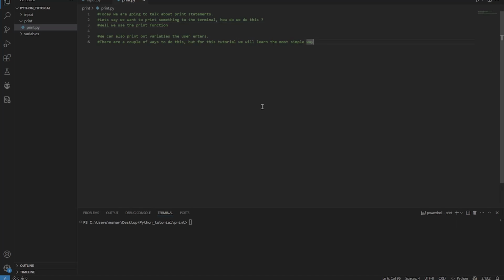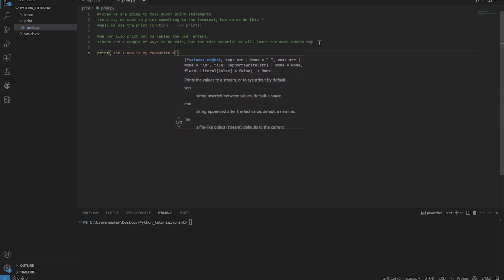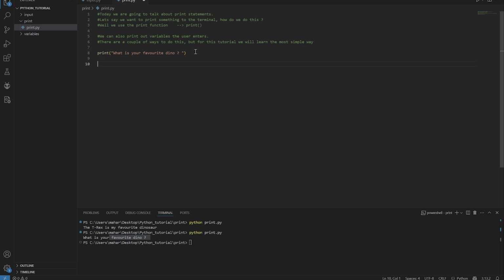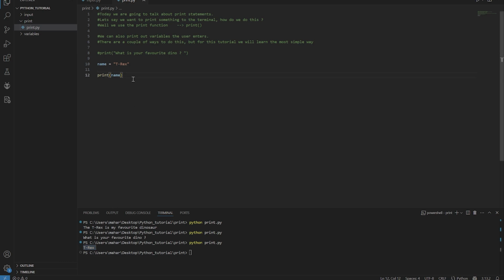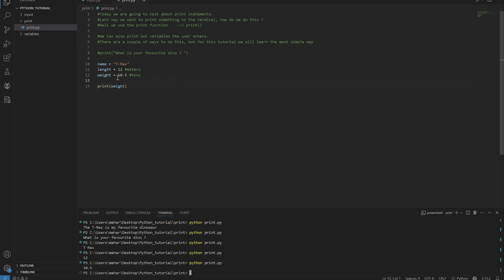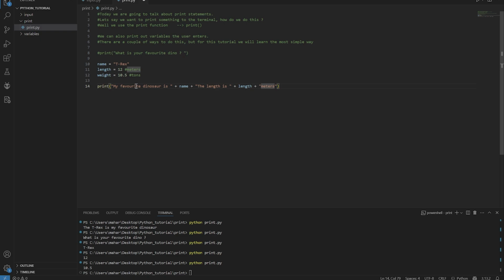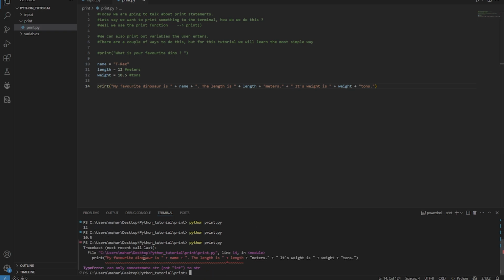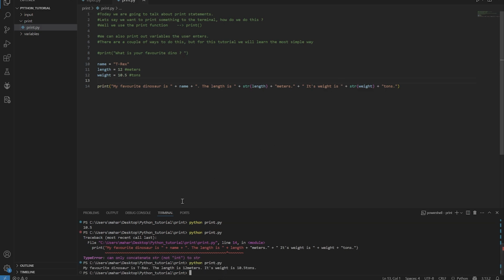Print Statements in Python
In this video I show you how print statements in Python work